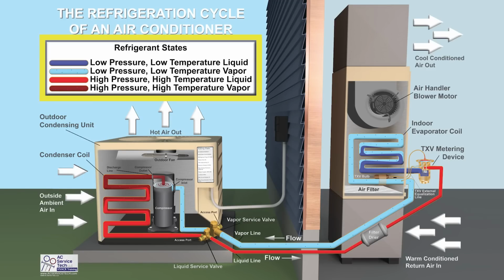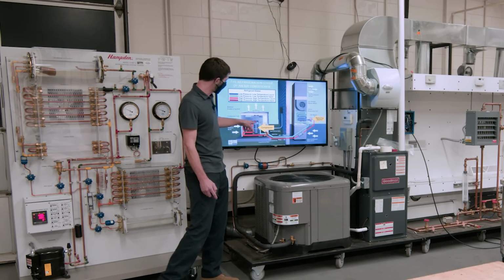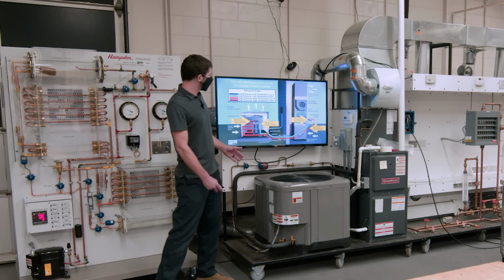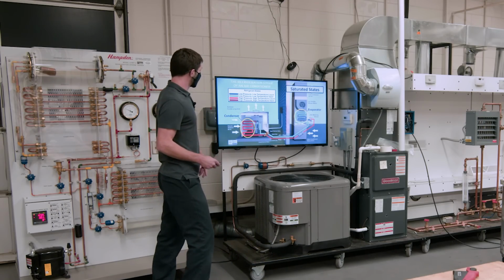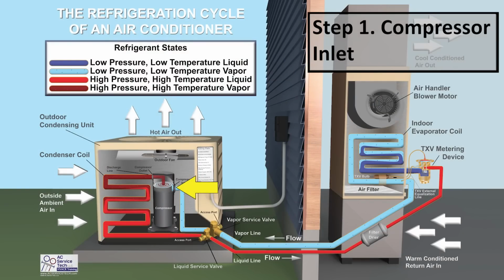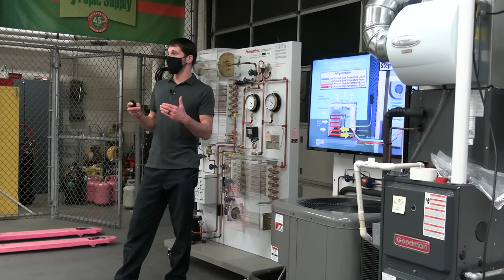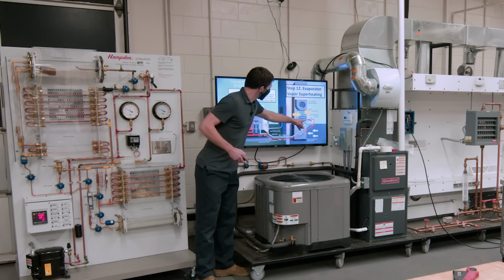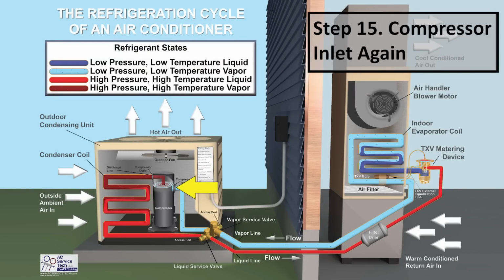HVAC 1st Year Apprenticeship Class, How an AC Works, Refrigeration Cycle w Bryan Orr- HVAC School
In this HVAC Training Video, I visit Bryan Orr from @HVACS and teach his 1st year HVAC Apprenticeship Students. I go over the Refrigeration Cycle of an Air Conditioner and How an Air Conditioner Works in regard to the Refrigerant Flow and Components. Supervision is needed by a licensed HVACR Tech while performing tasks as Experience and Apprenticeship garners Wisdom and Safety.

Learn More About HVAC by Enrolling in our Online HVAC Academy!
Our Related Videos/Articles